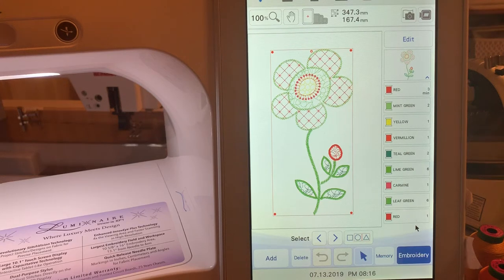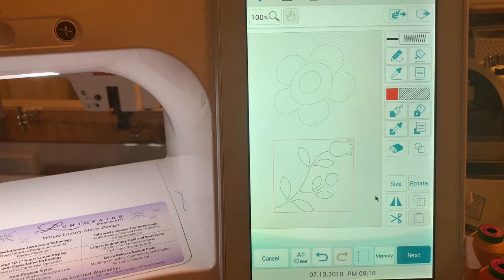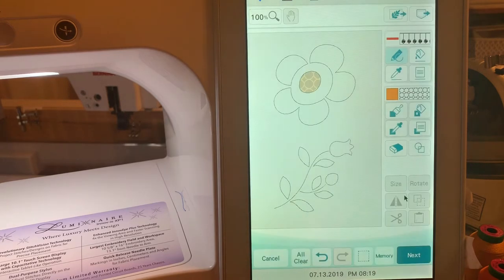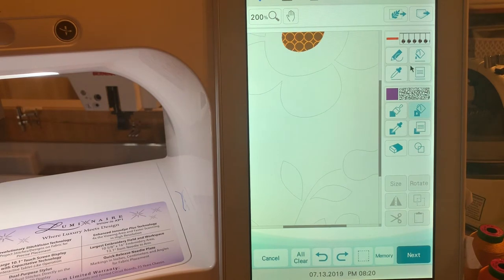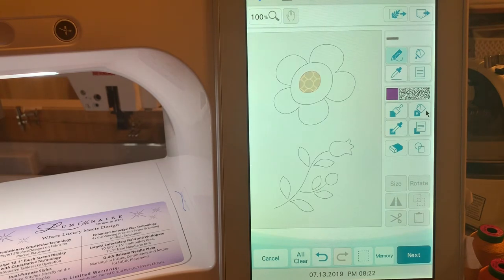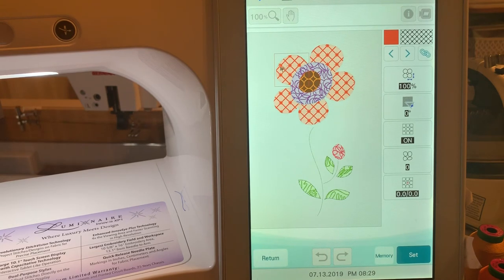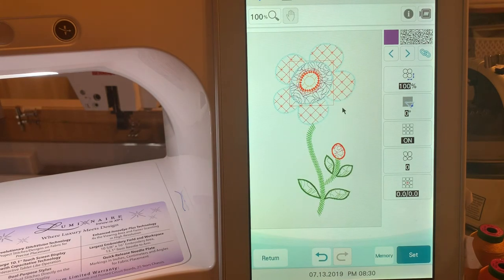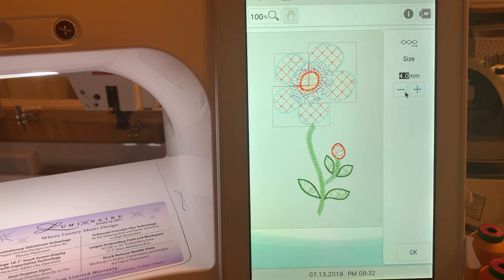Luminaire - Fun Flower Using My Design Center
This video walks you through an exercise creating a Flower with Shapes and Decorative Stitches built entirely in My Design Center.